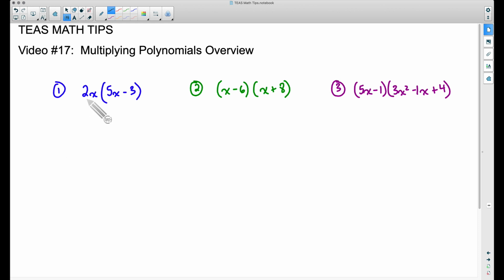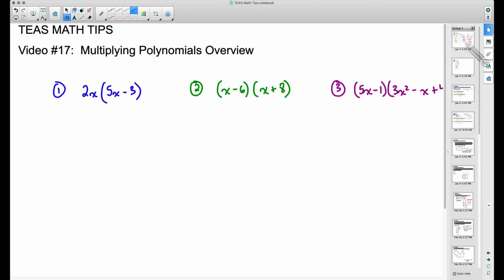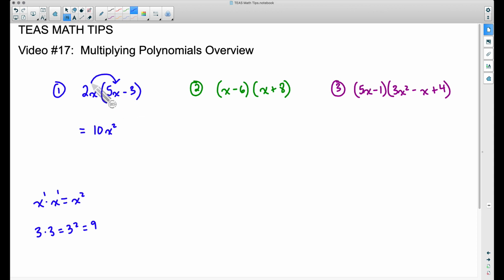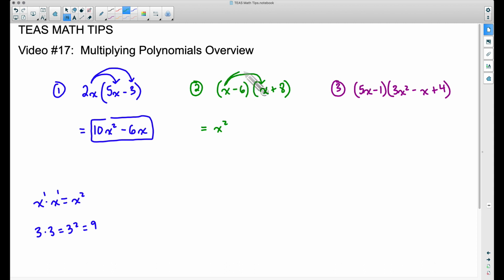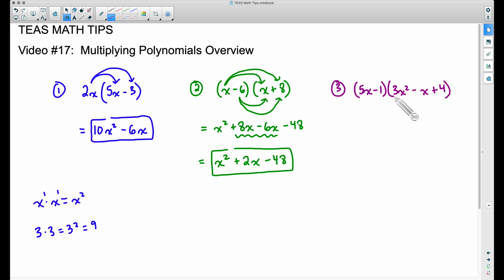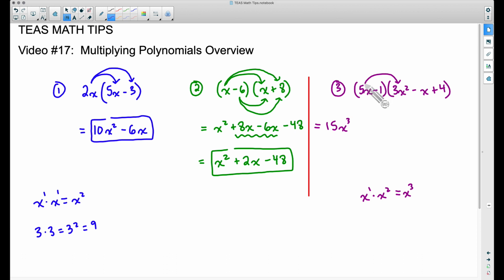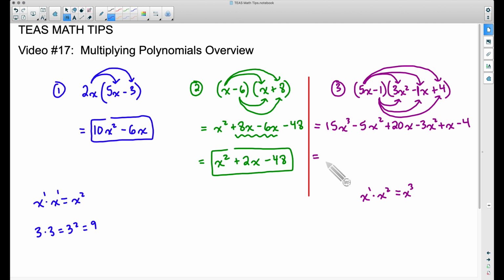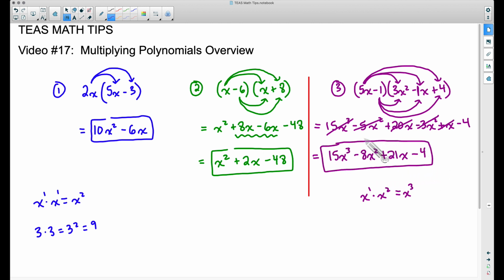TEAS Math Tips - Video #17: Multiplying Polynomials Overview